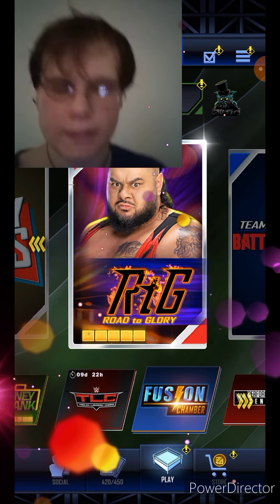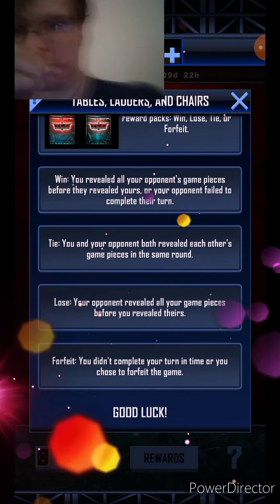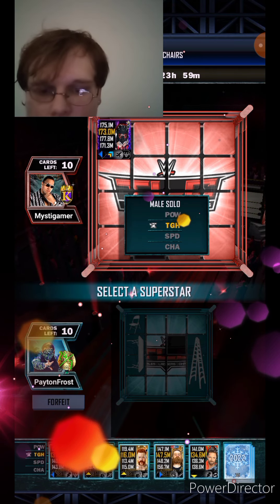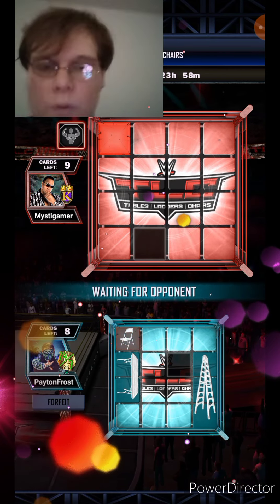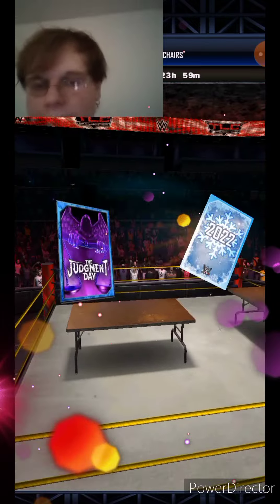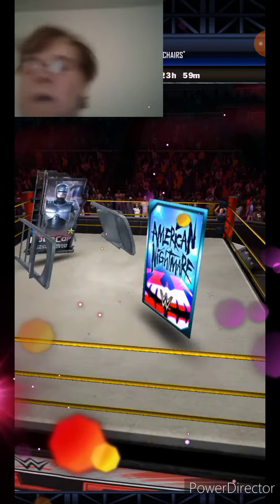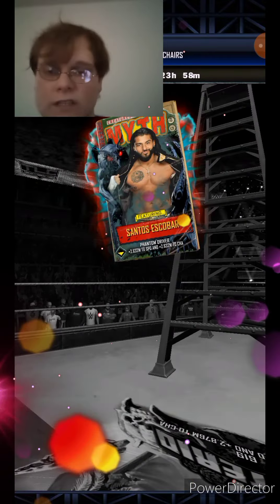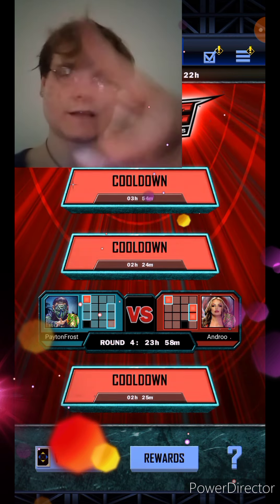SUPER CRAZY TLC TACTICS!! TO GET *UNLIMITED* MYTH CARDS! | WWE SuperCard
Super Crazy Tlc Tactics To Get
Unlimited Myth Cards❤️